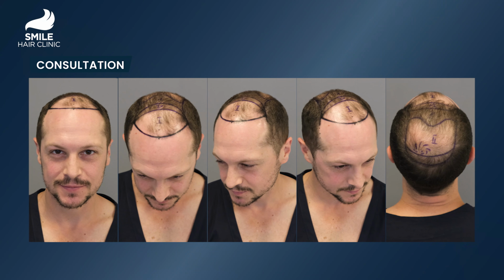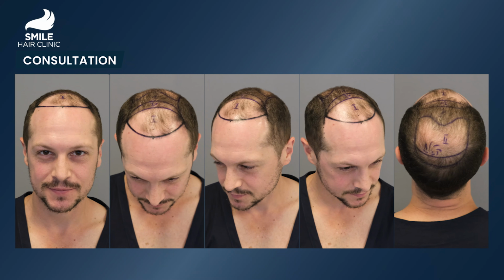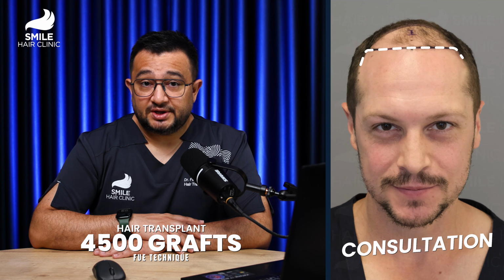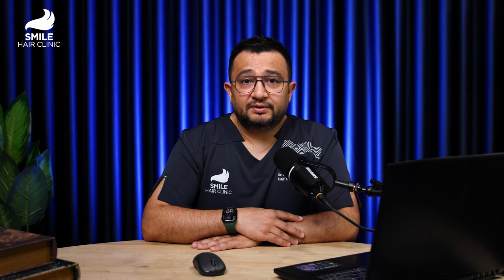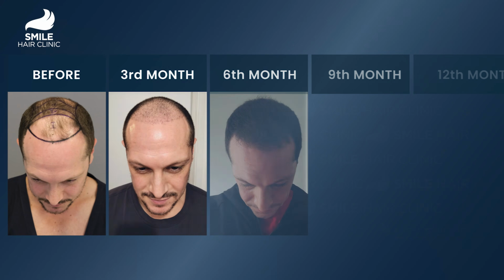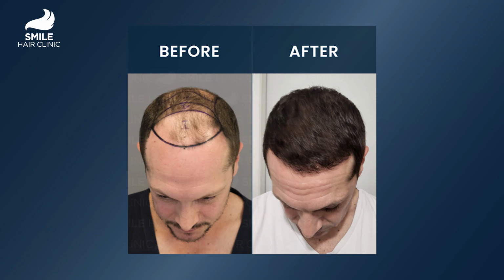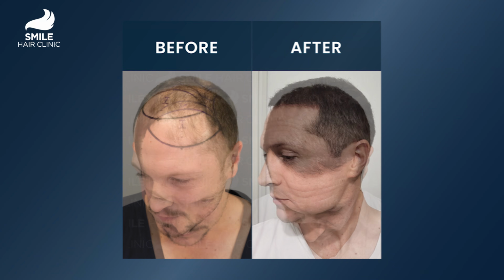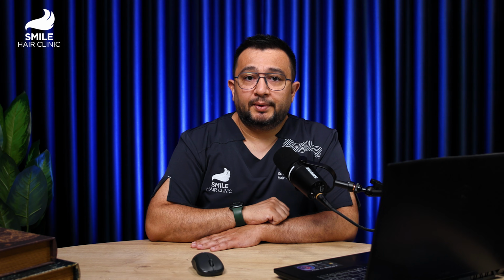4500 Grafts Hair Transplant Case Study | 12 Month Result | Smile Hair Clinic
Discover the full transformation of our patient after a 4500 grafts hair transplant at Smile Hair Clinic. In this detailed case study video, Dr. Firdavs Ahmedov reviews the patient’s journey month by month, showing the steady progress from the operation day to the impressive 12-month result.

This video highlights:

Step-by-step monthly results check with Dr. Ahmedov

Before & after comparisons across the year

Insights into the natural growth process after hair transplantation

If you’re considering a hair transplant, this case study offers a transparent look into the journey and results achieved at Smile Hair Clinic.

👉 Watch until the end to see the full 12-month before & after transformation.